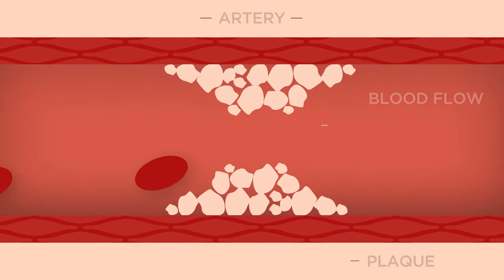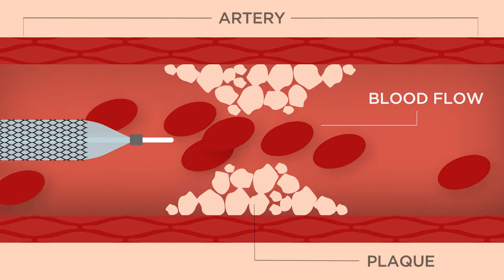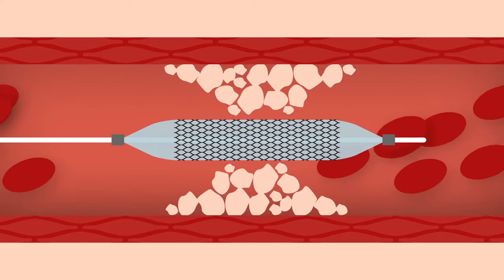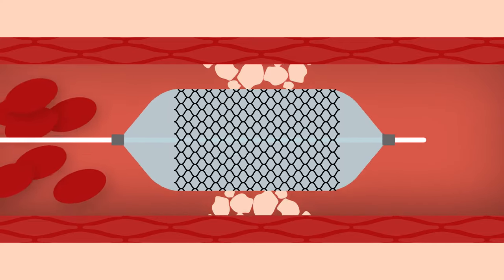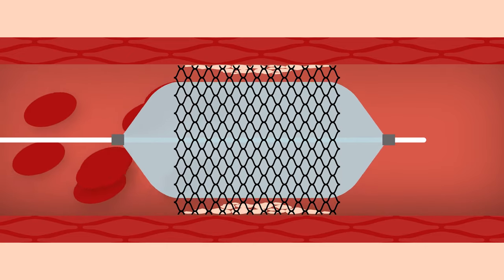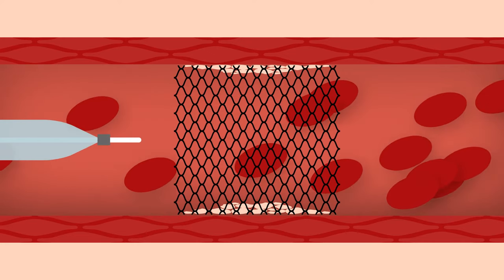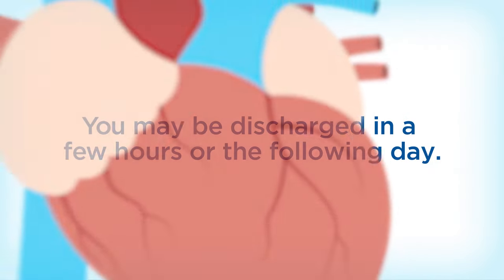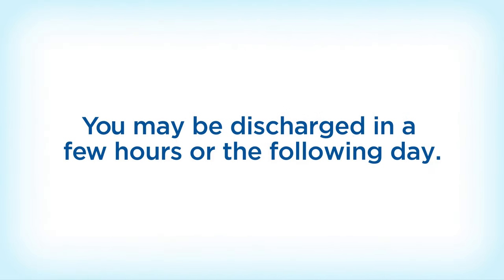Heart Stent Procedure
Watch to learn more about what happens during a stent procedure.
More information about this procedure and other heart care at BJC